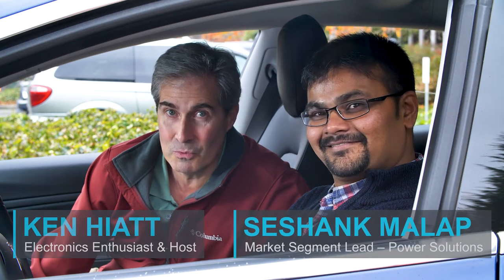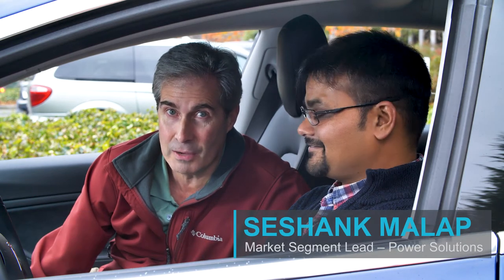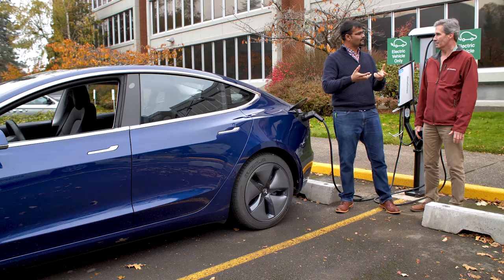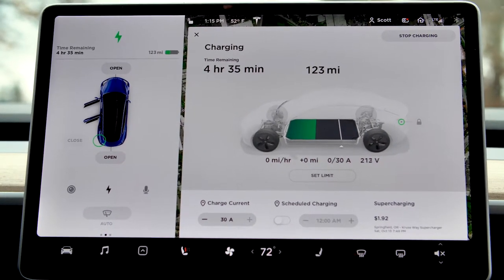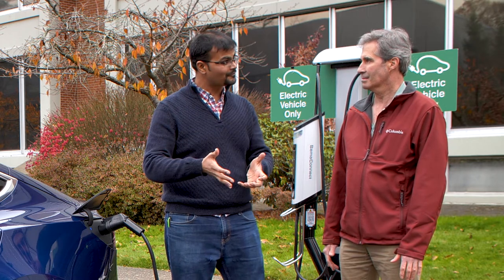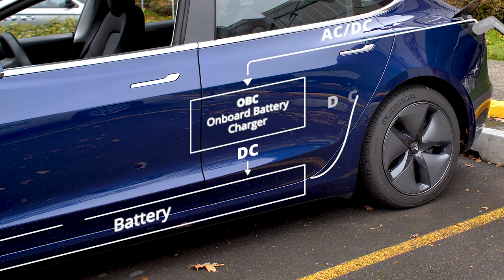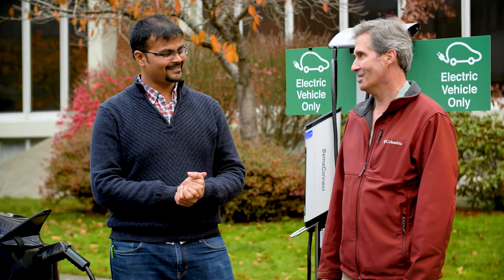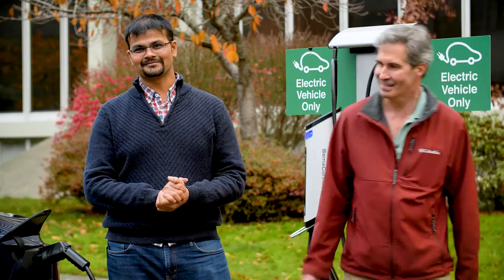Under the DUT - Electric Vehicle (EV) Power-train Testing - Ep.4 Part 1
In this three part series Seshank, our Market Segment Lead for Power Solutions at Tektronix, walks through what makes up the EV powertrain inside a Tesla. He and our host Ken cover new industry developments and discuss other power related topics.

Explore in-depth insights into EV battery testing and performance on our dedicated